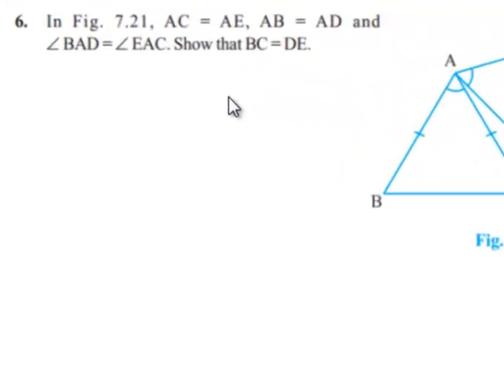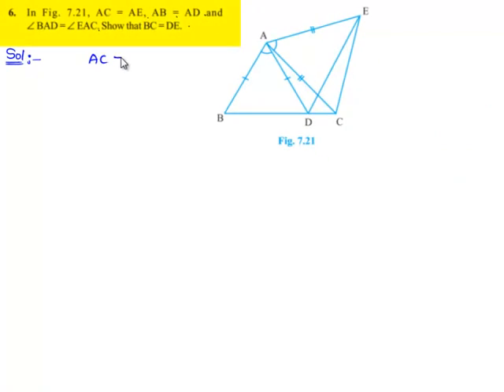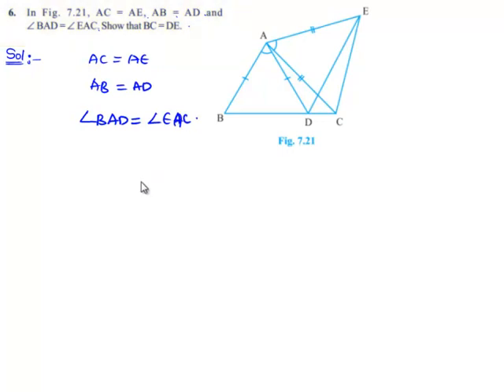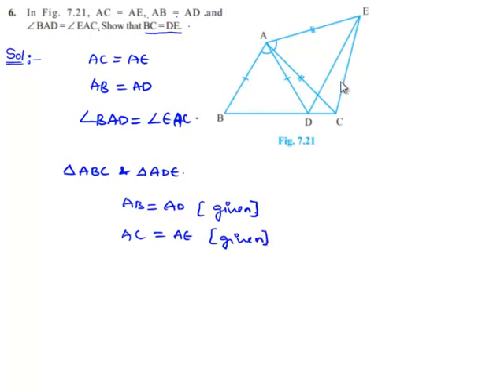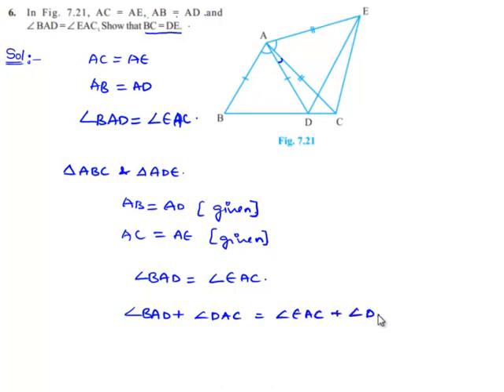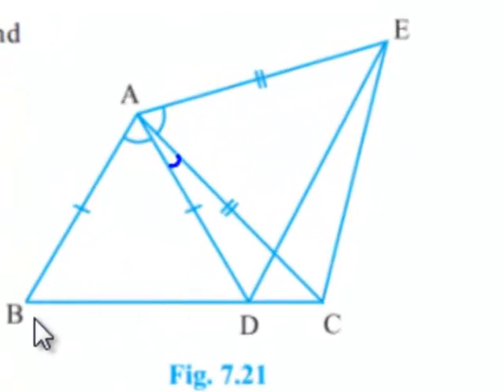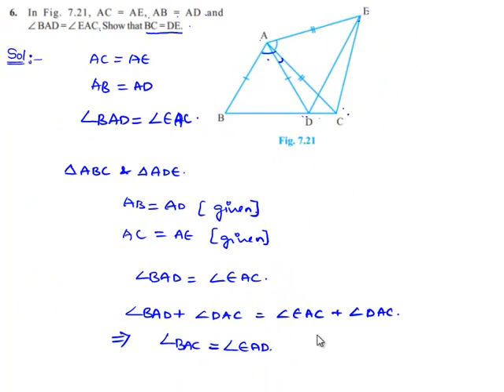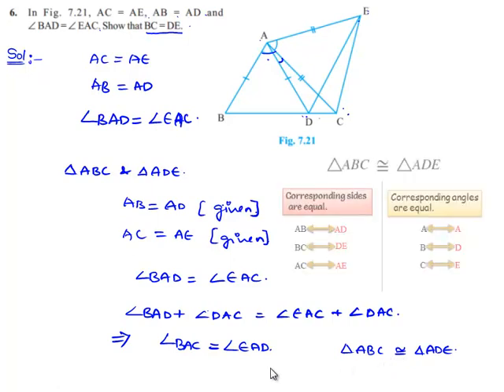NCERT Solutions for Class 9th Maths Chapter 7 Triangles Ex 7.1 Q6